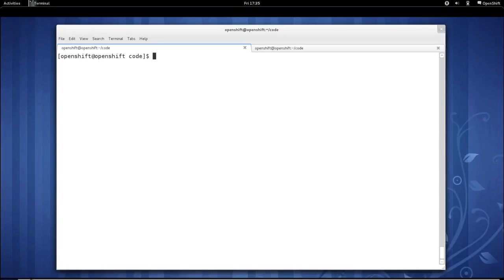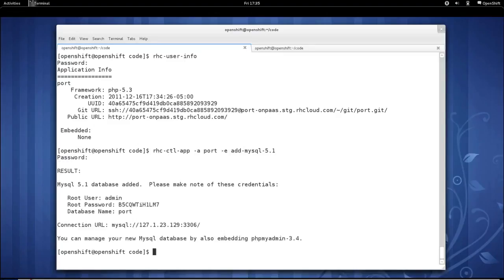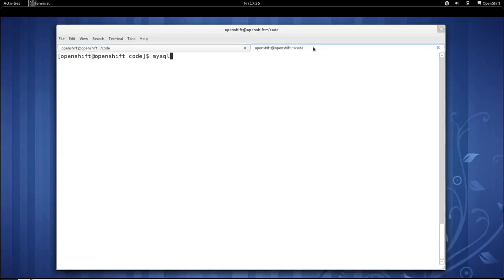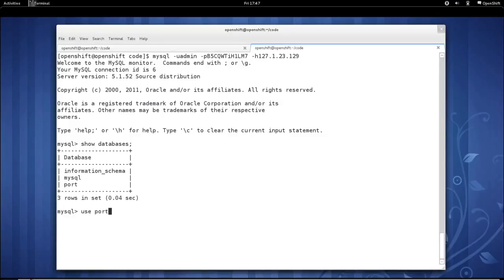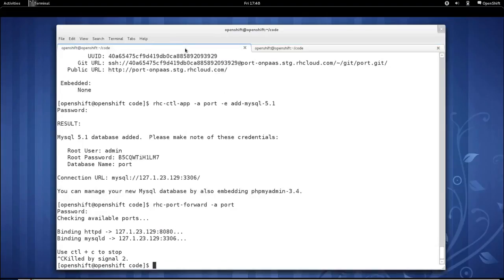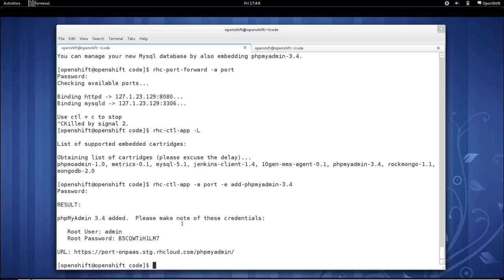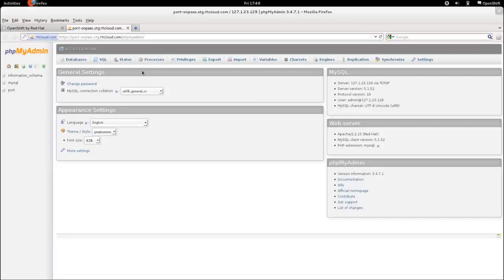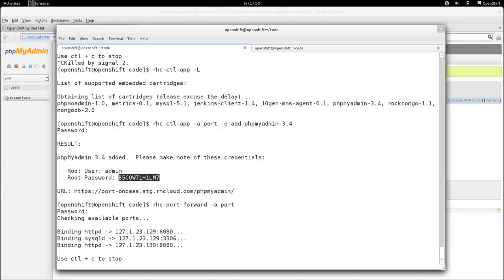SSH Port Forwarding with OpenShift PaaS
Check out the blog post: This video shows how to use the rhc-port-forward .

In this tutorial we are explaining how ssh tunneling works by using dynamic port forwarding More at our Blog -